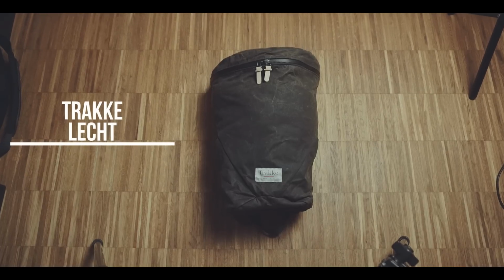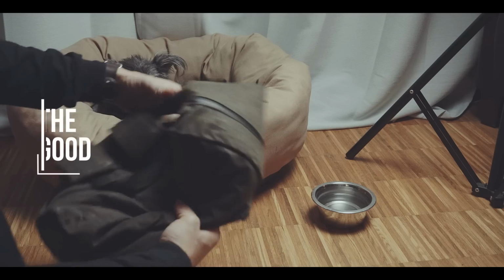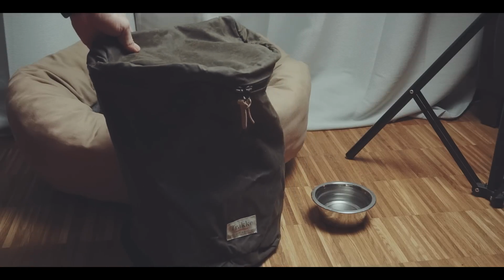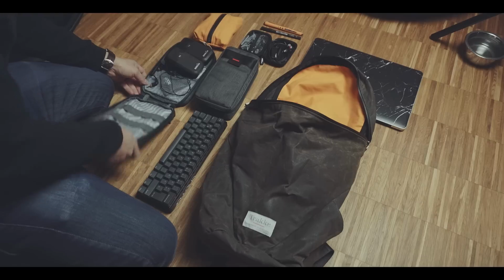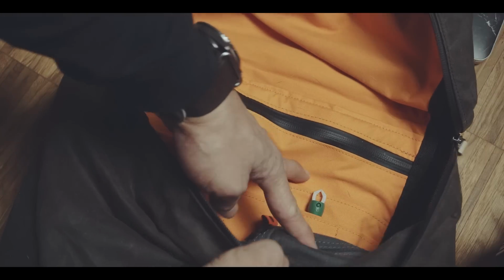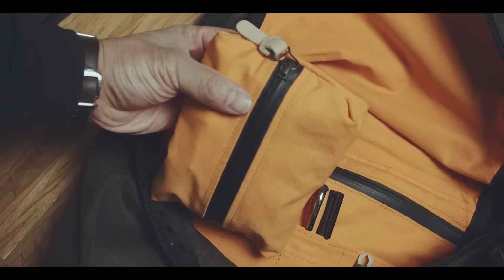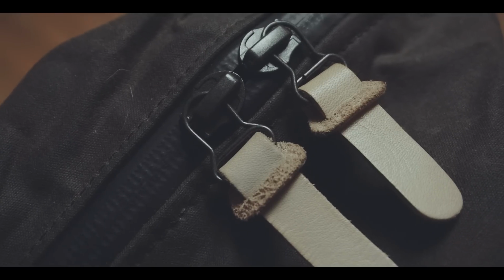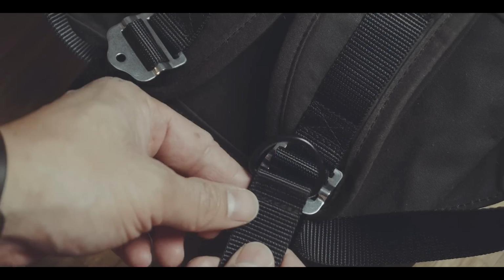Best Everyday Adventure Backpack? Trakke Lecht BACKPACK REVIEW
I finally reviewed a Trakke backpack!

CARRYOLOGY SCORECARD:

- Geek (Performance) -

Space & Access 7
Organization 6
Comfort 7

- Style (Design) -

Look & Feel 7
Build, Materials & Hardware 7
Features 6

- Stoke (Experience) -

Warranty & Support 8
Brand experience 9
Value 8
X Factor 7